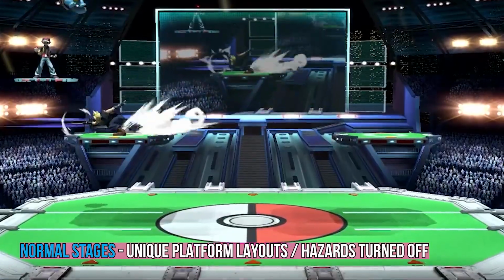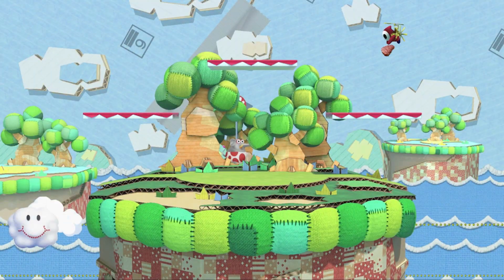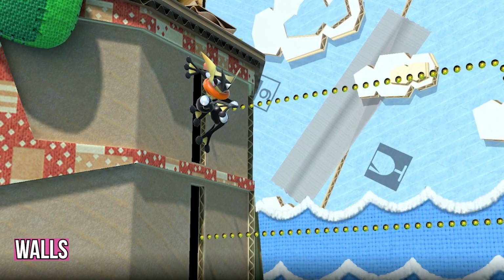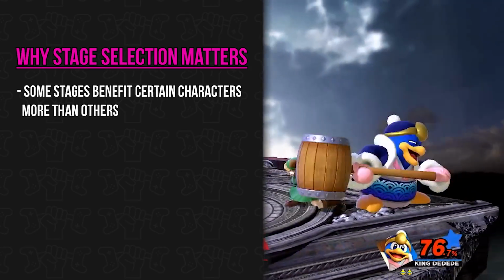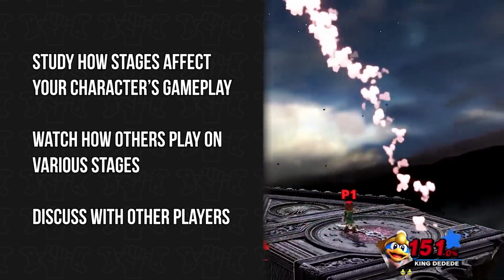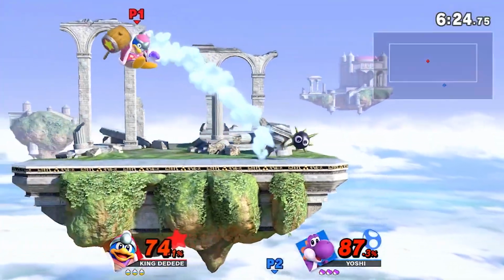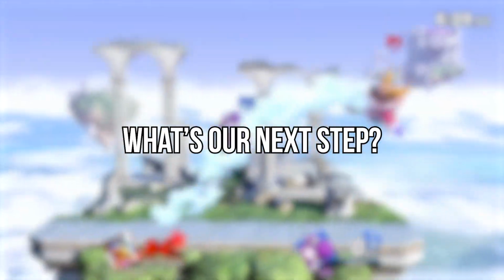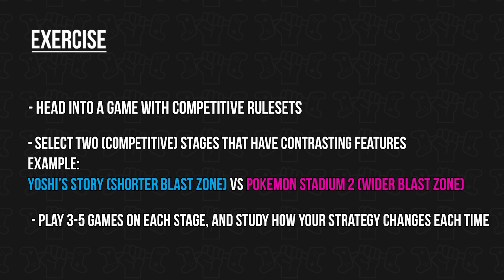Stage Selection Why We Play On Them | Coach MccDann | SSB